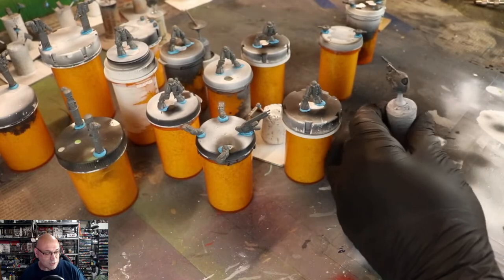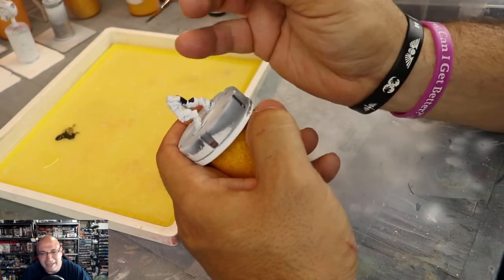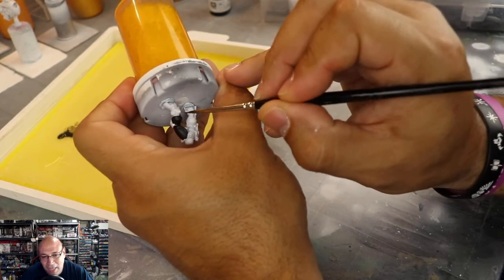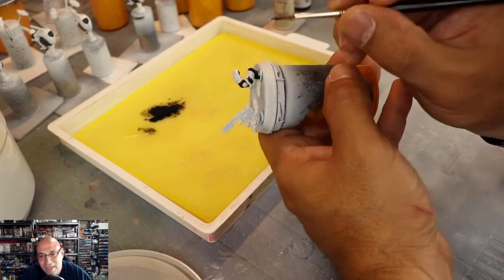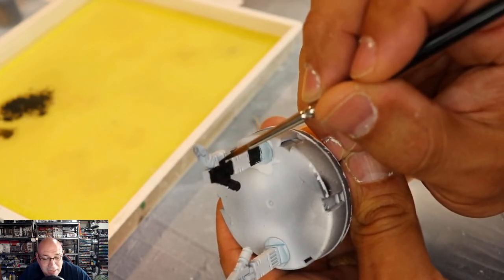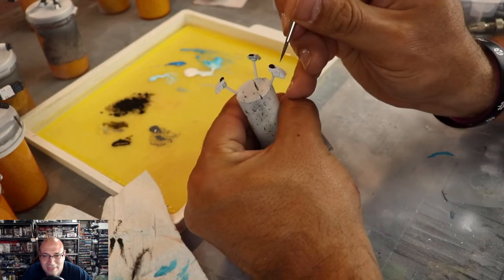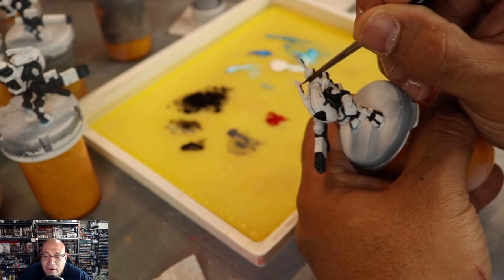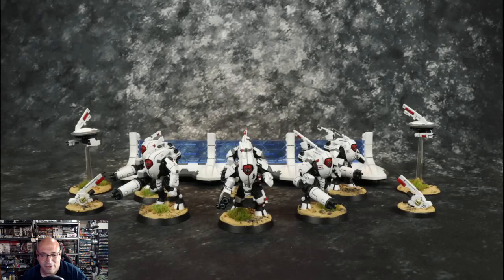Painting Tutorial XV25 Stealth Battlesuits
Time for another Painting tutorial, I'm back in the saddle with the Get-r-Done Painting Challenge.